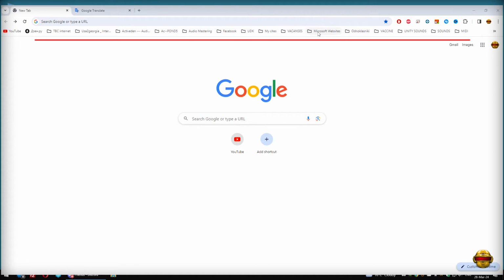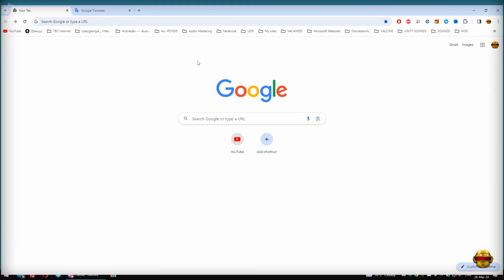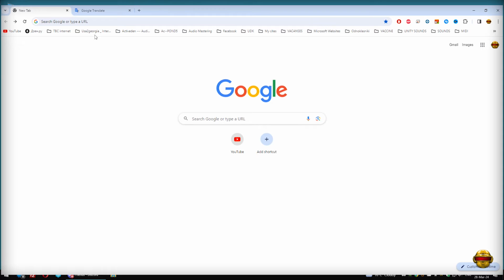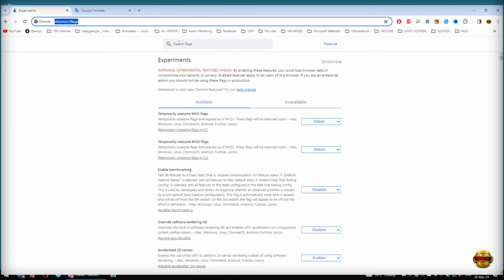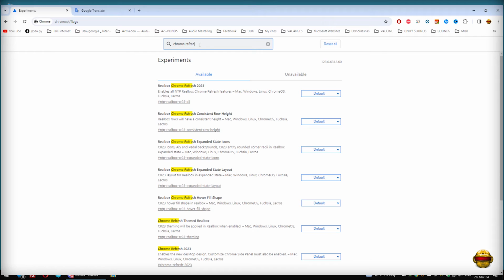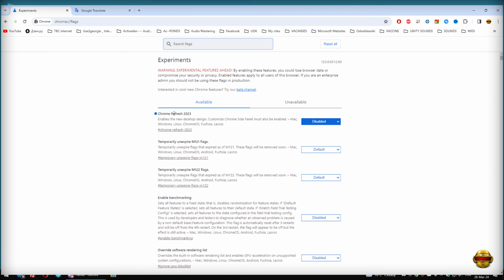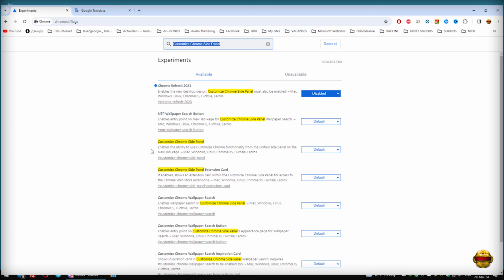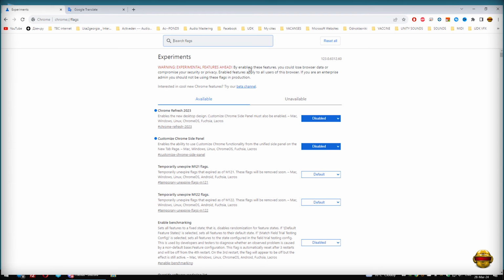Chrome Browser Downgrade: Easy Steps for Old Version Restoration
After some updates in 2023, Google changed the design of the Chrome Browser. Some of the changes are not bad, but there are some that I didn't really like.
For example, I didn't like the colorless folders in the bookmark tab.
 I liked the yellow folders that were in the bookmarks tab before. In my opinion, they looked more beautiful, and it was more convenient to find the desired folder.
Follow these simple steps to restore the previous version of Chrome.

0:55 Restore old version:
1:28 Restore bookmark yellow folders back.